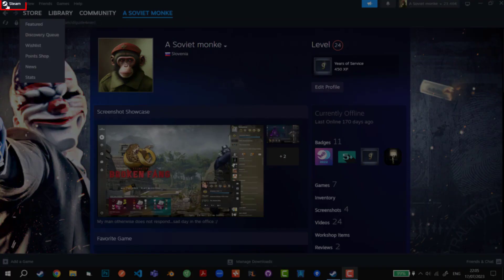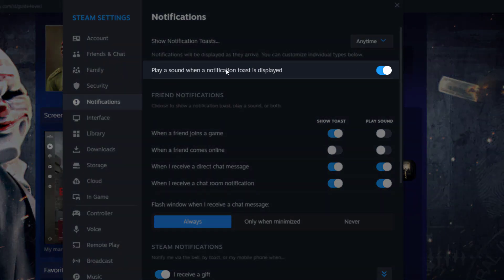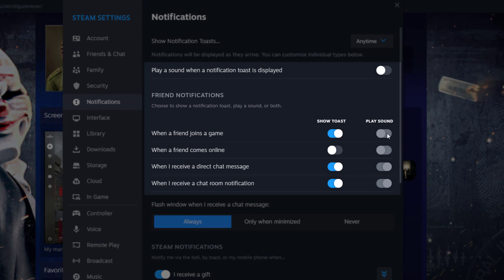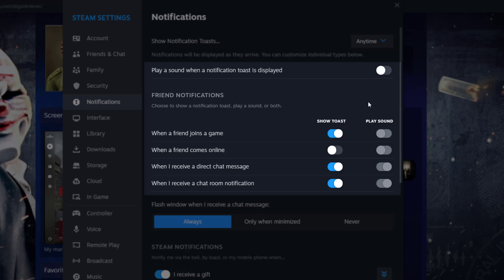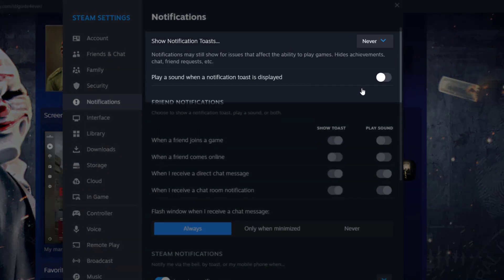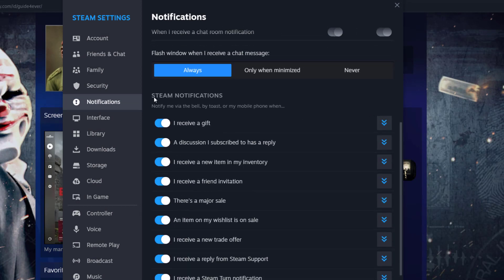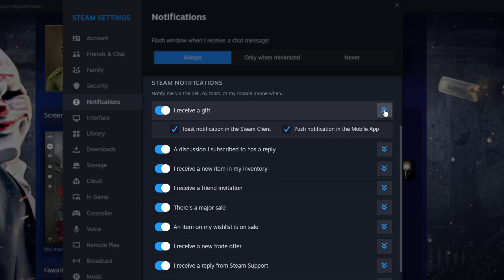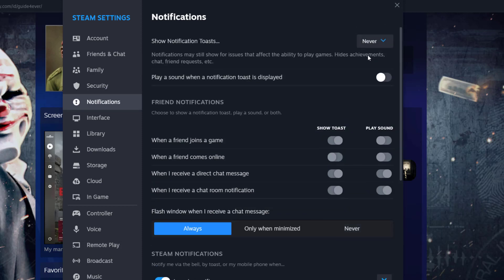[NEW UI] How to Disable Steam Notification/Achievement Sound 2023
In this tutorial I will show you how to disable Steam Notification/Achievement sound.

Timestamps:
0:00 Introduction
0:17 Navigating Steam settings
0:27 Disabling sound notifications
0:58 Disabling visual notifications
1:14 Extra settings